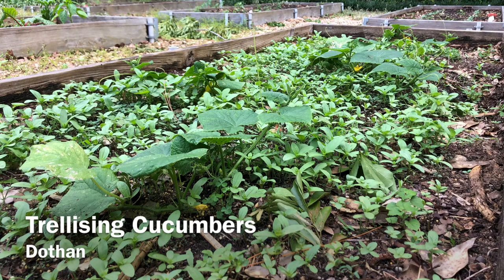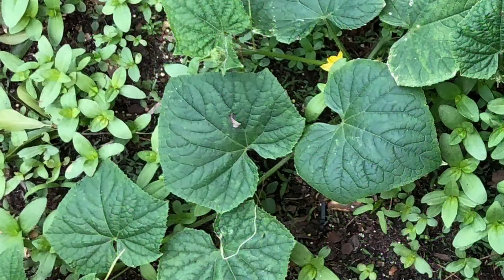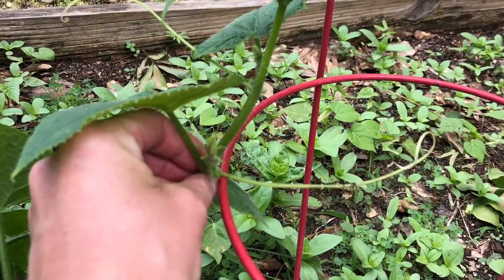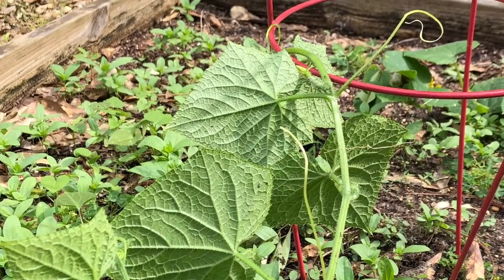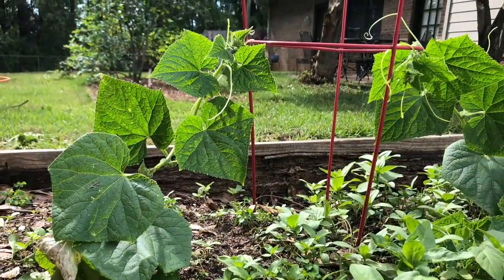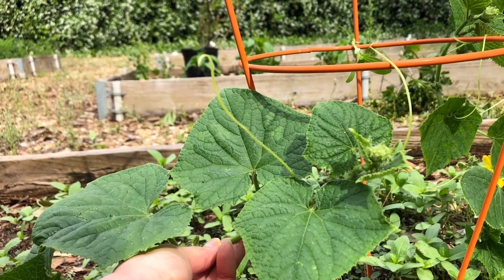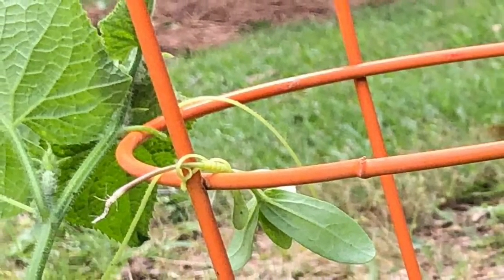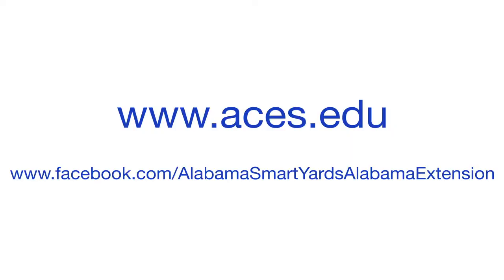Grow More Give More: Trellising Cucumbers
Home Grounds Regional Extension Agent Lucy Edwards gives tips on trellising cucumber vines.